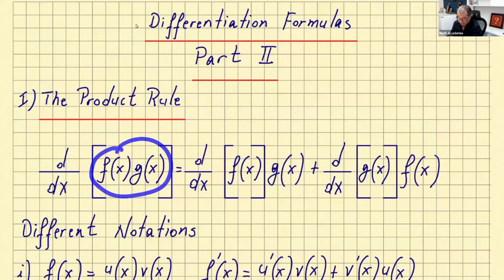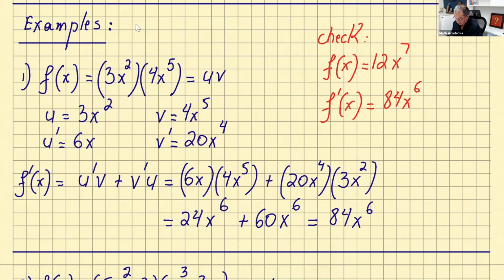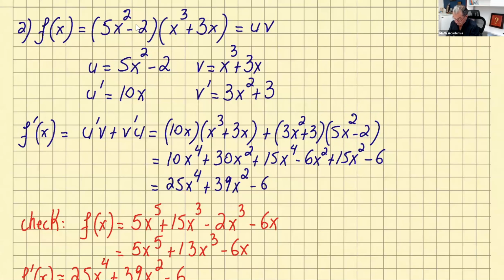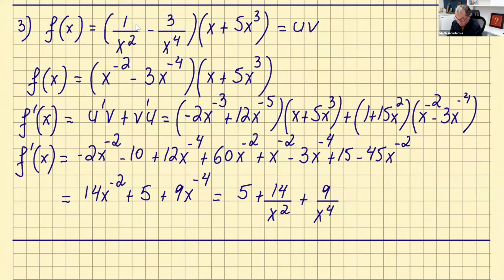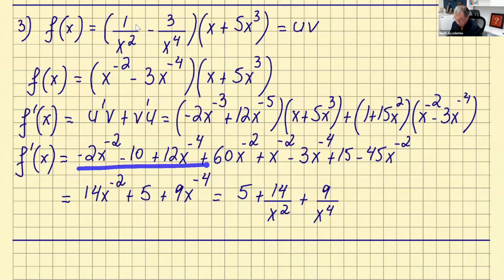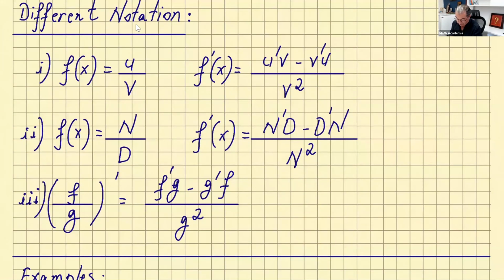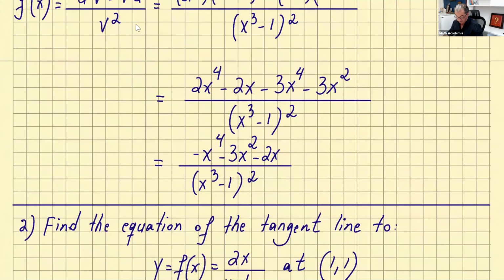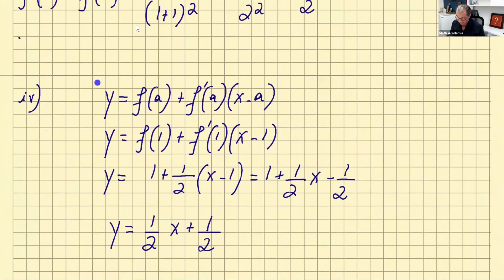DIFFERENTIATION FORMULAS ( PART II )